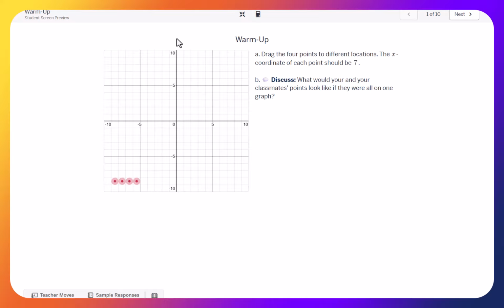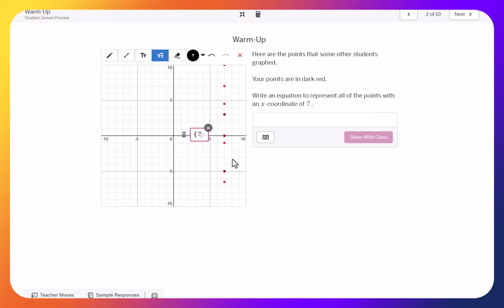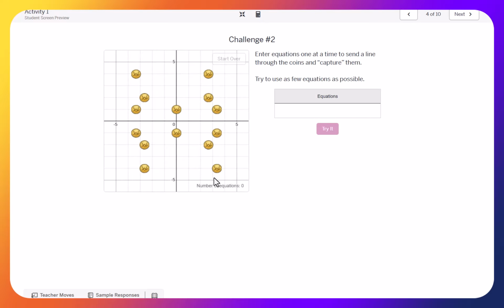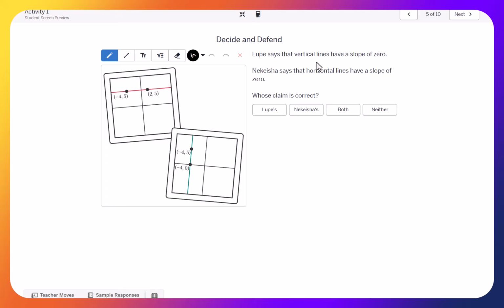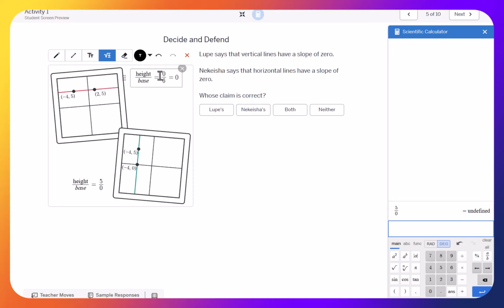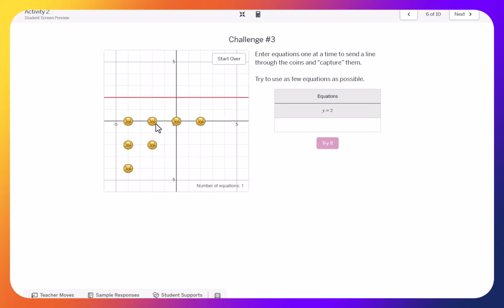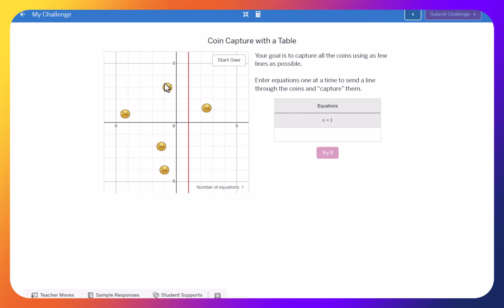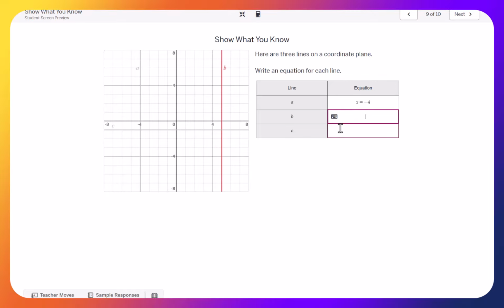Lesson 8.3.10 (Coin Capture)